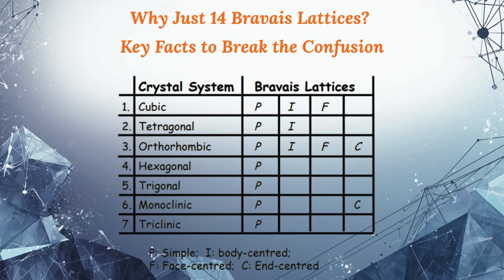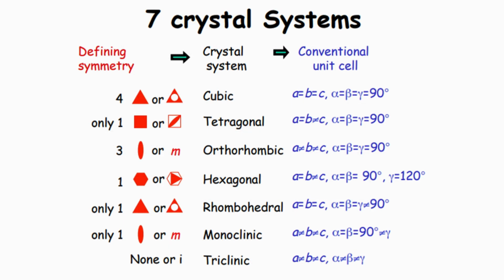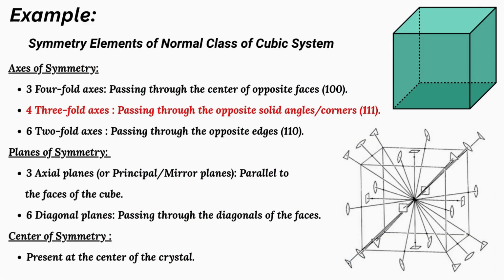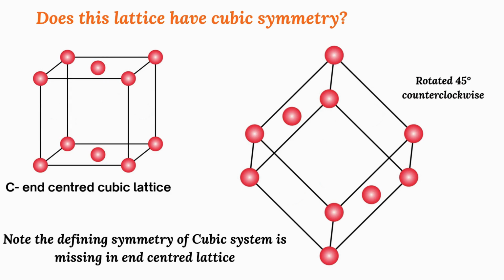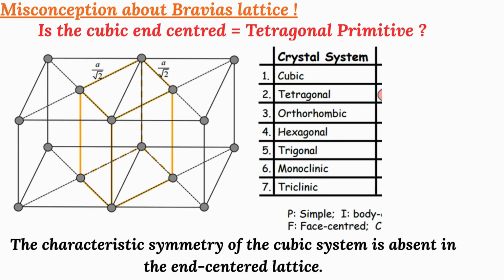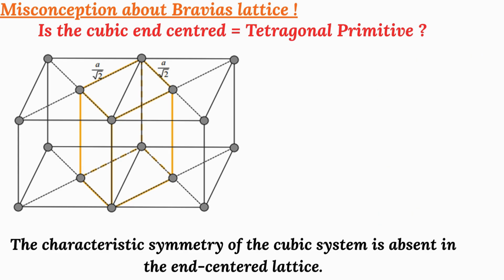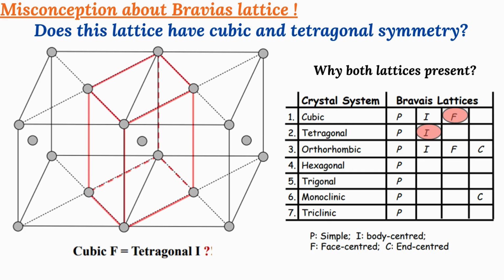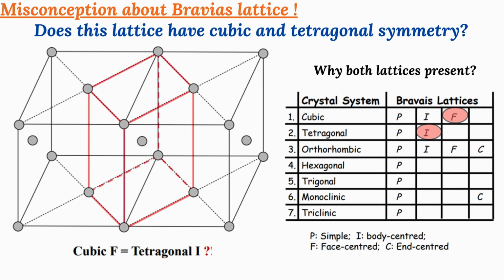Why Just 14 Bravais Lattices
Why Just 14 Bravais Lattices? Facts to Break the Confusion
A series of video lectures explained about Crystallography Fundamentals. These videos mainly focused on explaining misconception on the fundamental concepts in crystallography.

Time codes/Chapters
00:00 – Introduction
00:12 – why 14 Bravias Lattice
00:33 – Defining symmetry of 7 crystal system
01:30 – Defining symmetry of Cubic system
02:21 – Why edge centred lattice is absent in cubic system
03:30 – Misconception in Edge centred cubic lattice
04:30 – Misconception in FCC and tetragonal body centred lattice